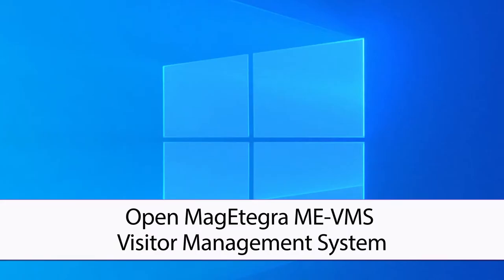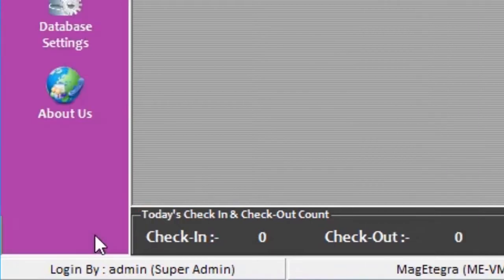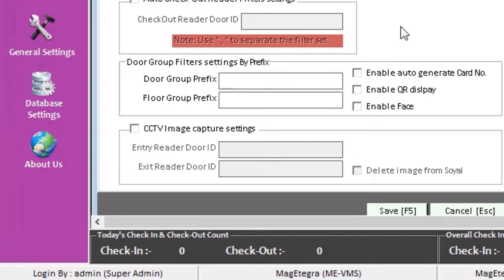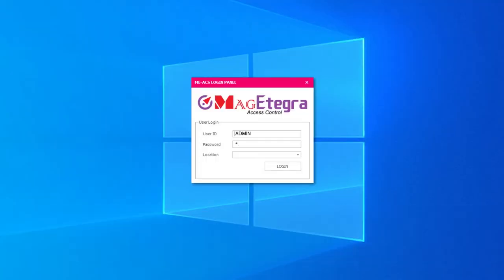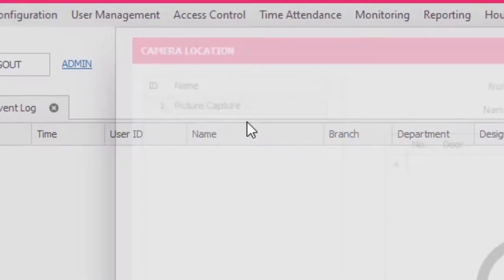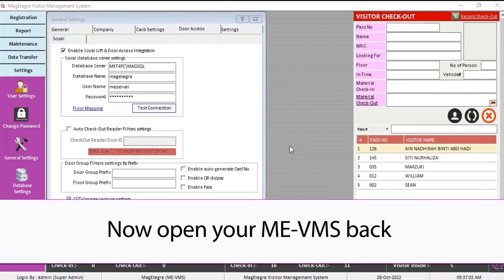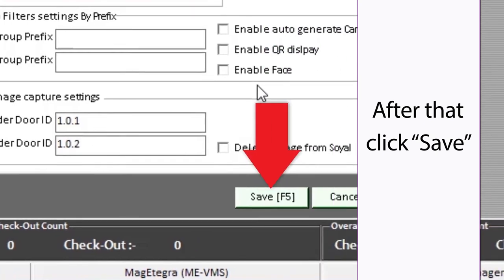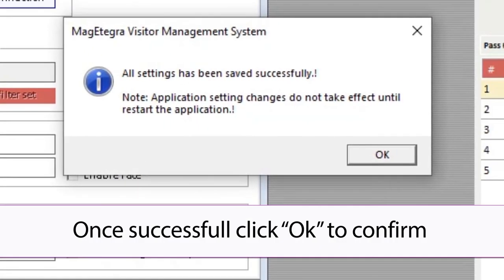How to setup CCTV picture capture with ME-VMS?